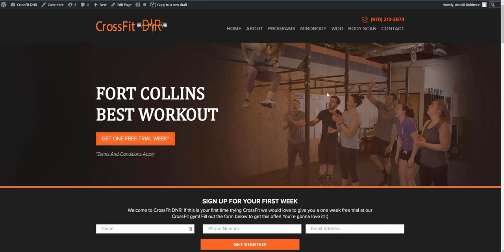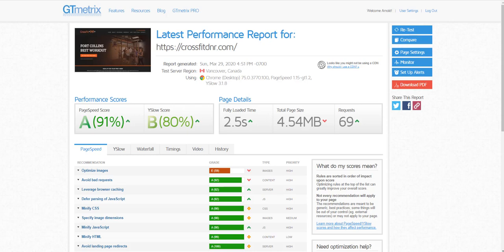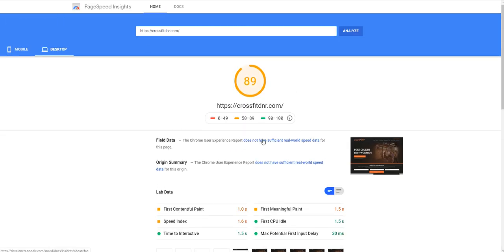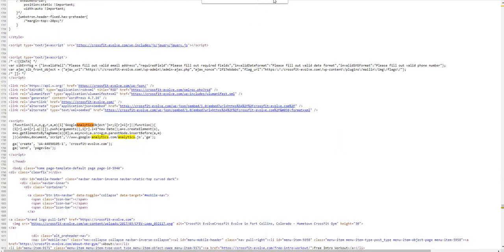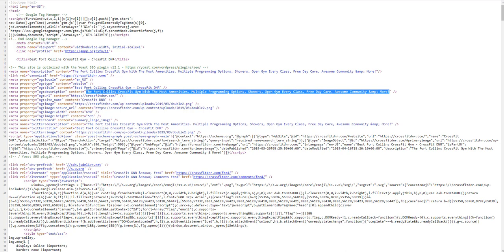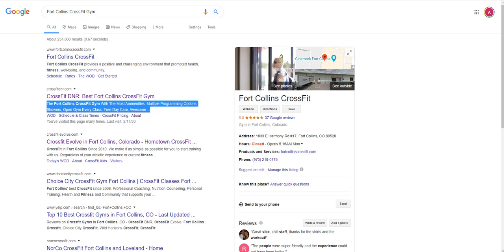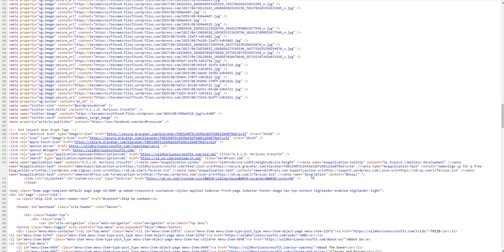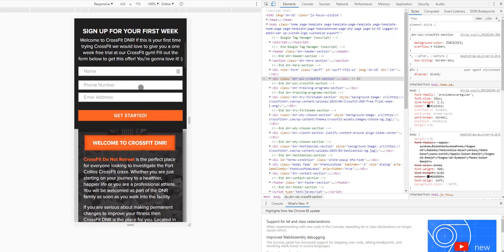How To Evaluate The Quality Of A Website